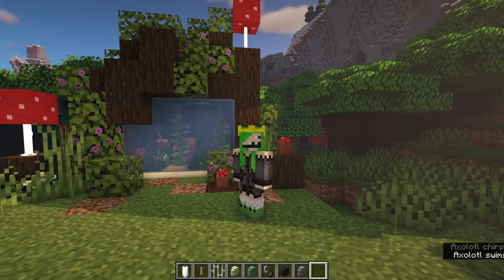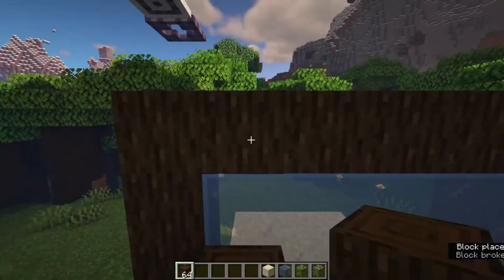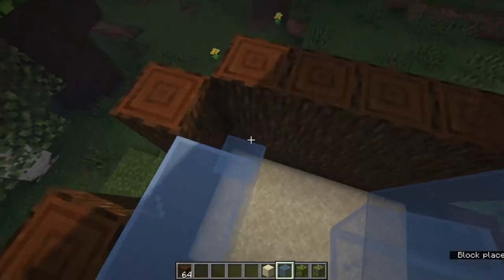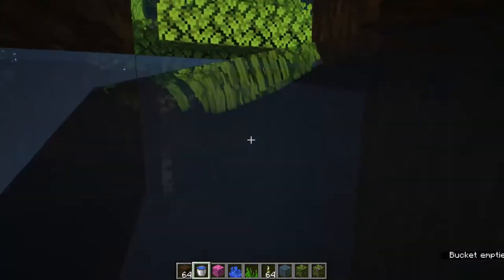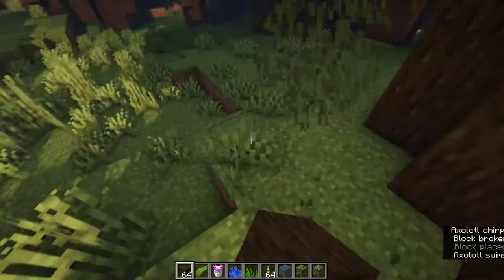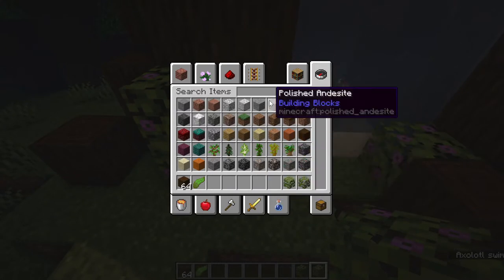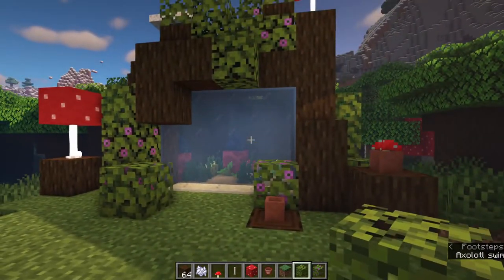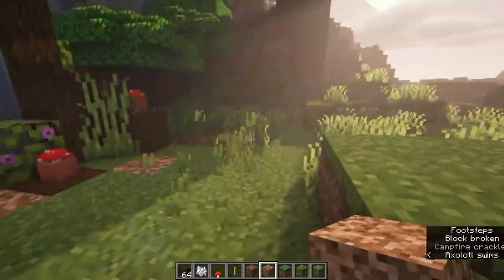Minecraft Axolotl House Design Tutorial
This is a tutorial on how to make an axolotl house that is shaped like a tree stump! Perfect for outside your base!